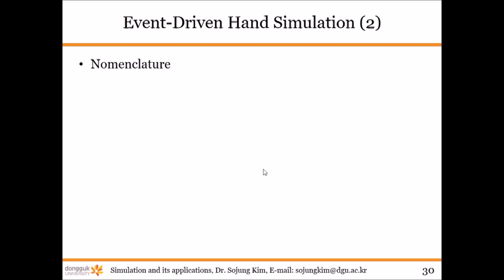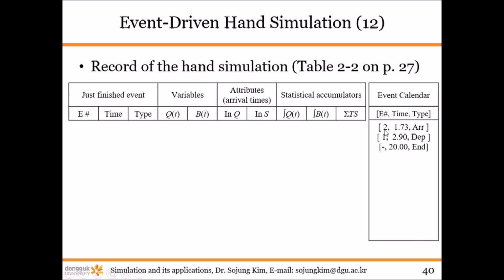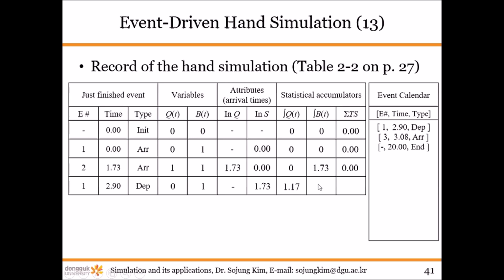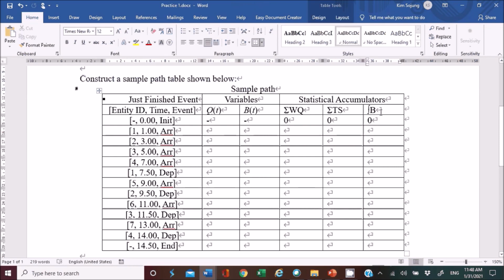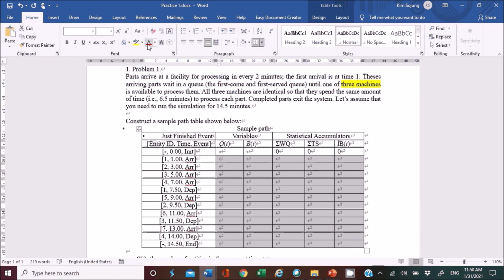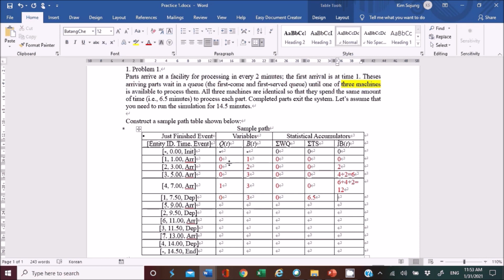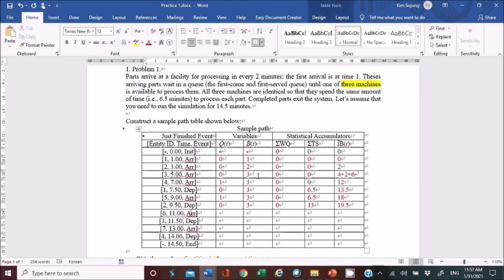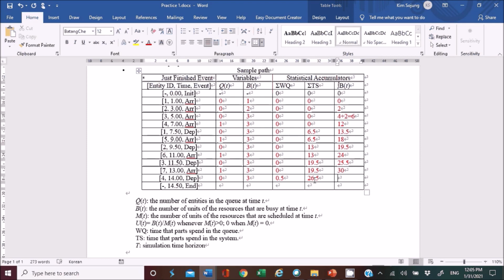Simulation and Its Application : Sample Path Analysis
This video is recorded for the simulation class at Dongguk University-Seoul, South Korea.